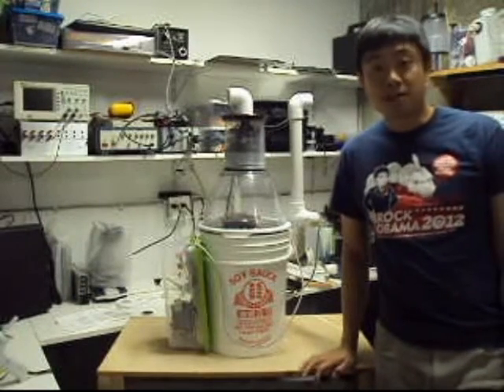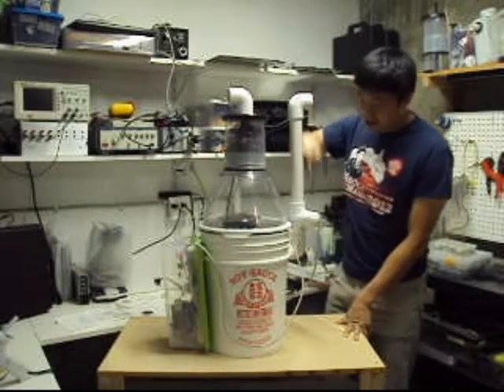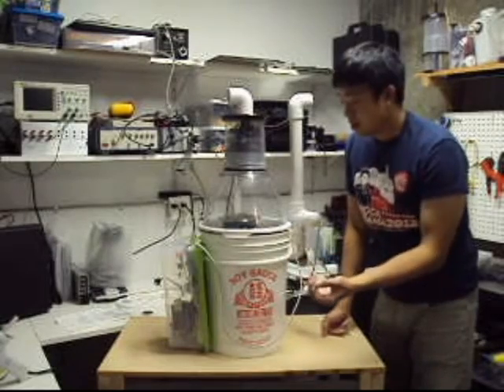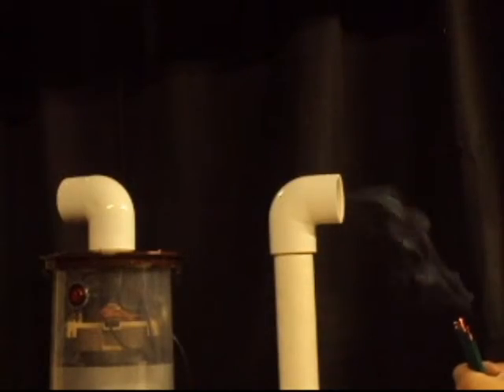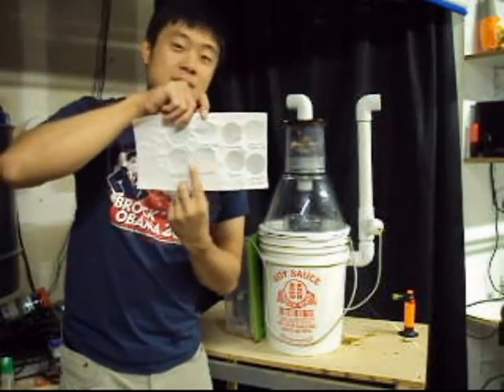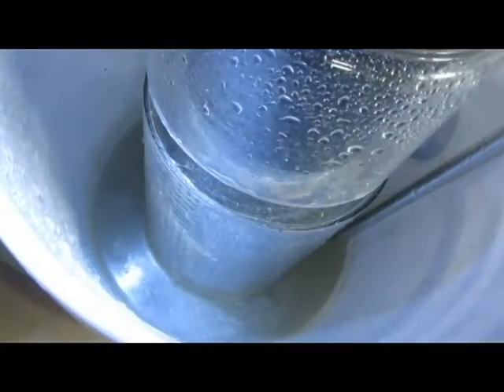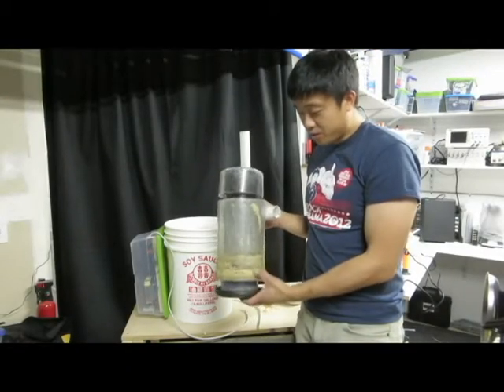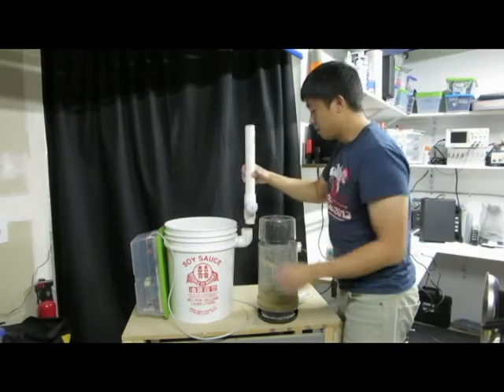My Invention: Electrostatically Augmented Cyclonic Self-Induced Spray Wet Scrubber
This is my less than 2 minute long HackadayPrize QuarterFinal 2015 Video Entry.  Hackaday QuarterFinals